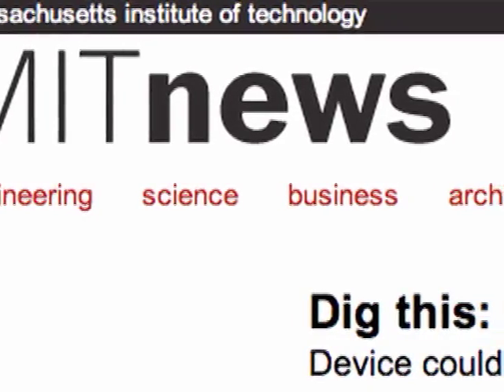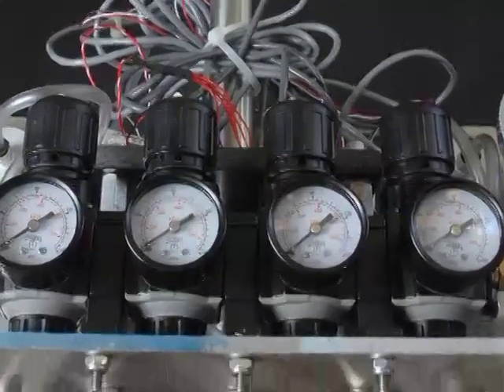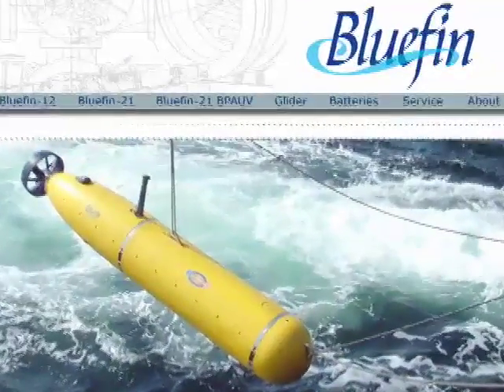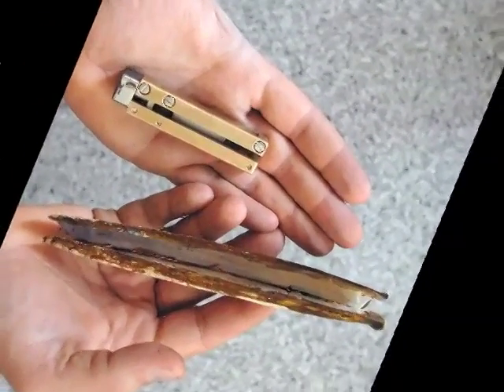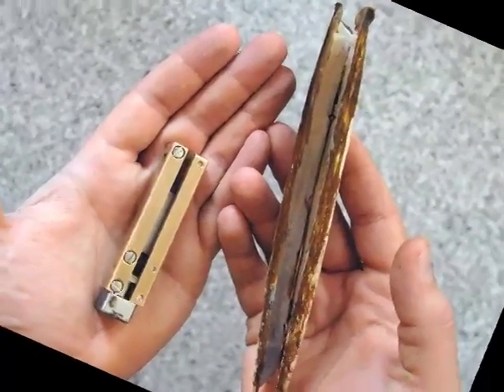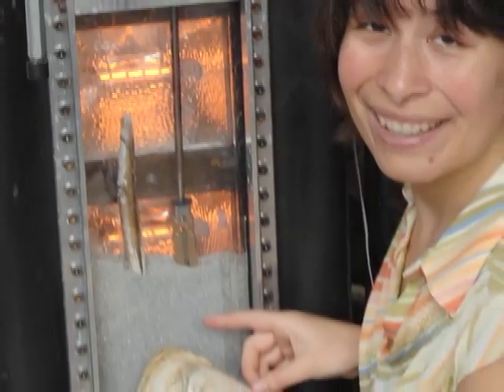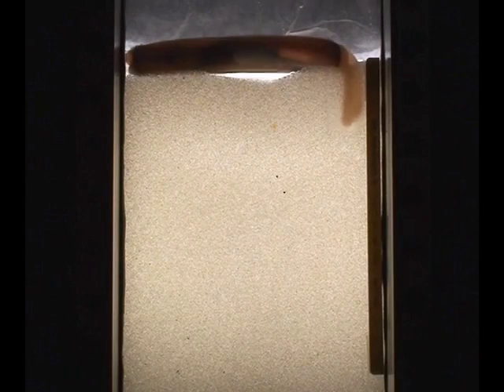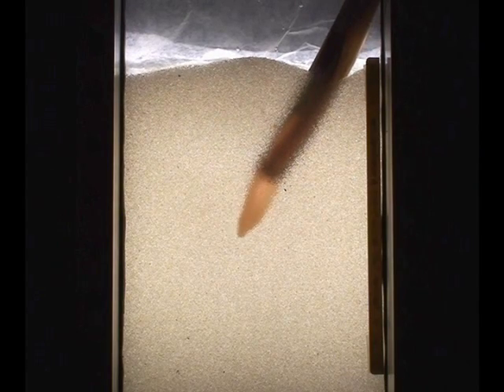MIT Invents Clam-like Robot for Smarter Anchors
A smarter robotic anchor that can dig-in was recently invented at MIT by borrowing techniques from one of nature's best diggers--the razor clam. MIT's smart anchors will be able to burrow down into the sea bed like a clam to securely hold position, then dig themselves back out when it's time to move, according to Massachusetts Institute of Technology (MIT.